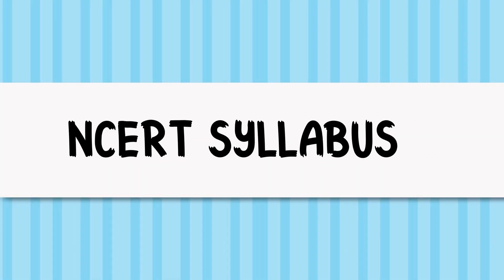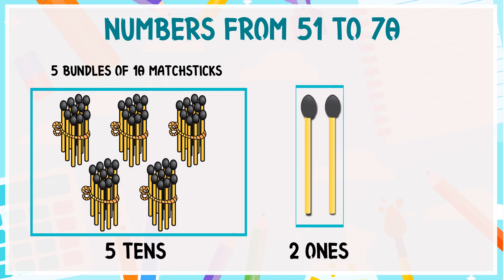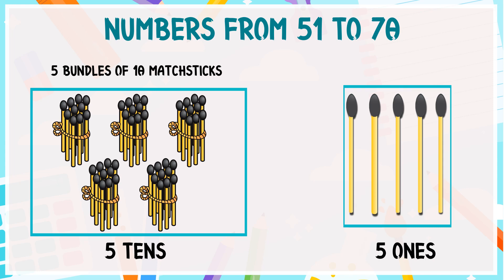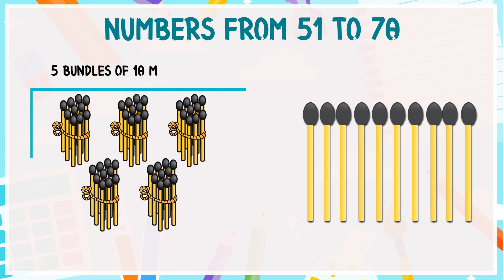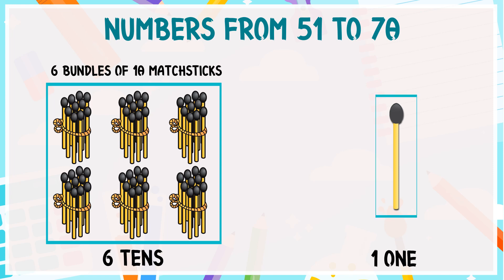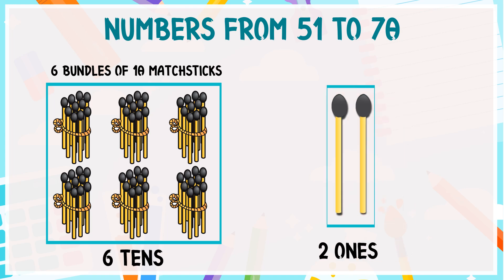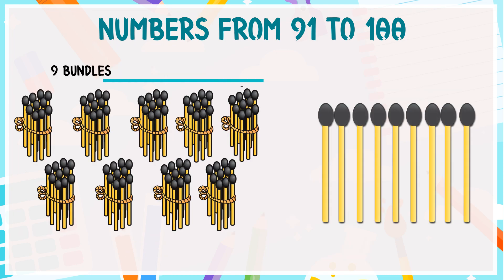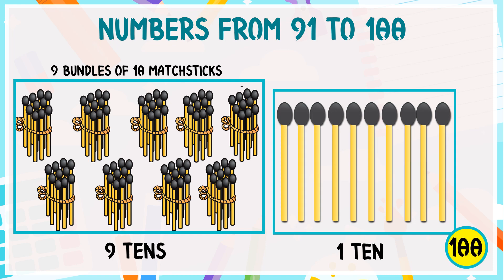Numbers 51 to 100 | Class 1st Maths - Chapter 11 (Part-2) | Learn Counting Fifty One to Hundred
These are 5 bundles of 10 matchsticks in each so it is 5 tens and one so 5 tens and 1 one = 51.
These are 5 bundles of 10 matchsticks in each so it is 5 tens and two ones so 5 tens and 2 ones = 52.
These are 5 bundles of 10 matchsticks in each so it is 5 tens and three ones so 5 tens and 3 ones = 53
These are 5 bundles of 10 matchsticks in each so it is 5 tens and four ones so 5 tens and 4 ones = 54
These are 5 bundles of 10 matchsticks in each so it is 5 tens and five ones so 5 tens and 5 ones = 55
These are 5 bundles of 10 matchsticks in each so it is 5 tens and six ones so 5 tens and 6 ones = 56
These are 5 bundles of 10 matchsticks in each so it is 5 tens and seven ones so 5 tens and 7 ones = 57
These are 5 bundles of 10 matchsticks in each so it is 5 tens and eight ones so 5 tens and 8 ones = 58
These are 5 bundles of 10 matchsticks in each so it is 5 tens and nine ones so 5 tens and 6 ones = 59
These are 5 bundles of 10 matchsticks in each so it is 5 tens and ten ones so 5 tens and 10 ones = 60
These are 6 bundles of 10 matchsticks in each so it is 6 tens and one so 6 tens and 1 one = 61.
These are 6 bundles of 10 matchsticks in each so it is 6 tens and two ones so 6 tens and 2 ones = 62.
These are 6 bundles of 10 matchsticks in each so it is 6 tens and three ones so 6 tens and 3 ones = 63
These are 6 bundles of 10 matchsticks in each so it is 6 tens and four ones so 6 tens and 4 ones = 64
These are 6 bundles of 10 matchsticks in each so it is 6 tens and five ones so 6 tens and 5 ones = 65
These are 6 bundles of 10 matchsticks in each so it is 6 tens and six ones so 6 tens and 6 ones = 66
These are 6 bundles of 10 matchsticks in each so it is 6 tens and seven ones so 6 tens and 7 ones = 67
These are 6 bundles of 10 matchsticks in each so it is 6 tens and eight ones so 6 tens and 8 ones = 68
These are 6 bundles of 10 matchsticks in each so it is 6 tens and nine ones so 6 tens and 6 ones = 69
These are 6 bundles of 10 matchsticks in each so it is 6 tens and ten ones so 6 tens and 10 ones = 70
These are 7 bundles of 10 matchsticks in each so it is 7 tens and one so 7 tens and 1 one = 71.
These are 7 bundles of 10 matchsticks in each so it is 7 tens and two ones so 7 tens and 2 ones = 72.
These are 7 bundles of 10 matchsticks in each so it is 7 tens and three ones so 7 tens and 3 ones = 73
These are 7 bundles of 10 matchsticks in each so it is 7 tens and four ones so 7 tens and 4 ones = 74
These are 7 bundles of 10 matchsticks in each so it is 7 tens and five ones so 5 tens and 5 ones = 75
These are 7 bundles of 10 matchsticks in each so it is 7 tens and six ones so 7 tens and 6 ones = 76
These are 7 bundles of 10 matchsticks in each so it is 7 tens and seven ones so 7 tens and 7 ones = 77
These are 7 bundles of 10 matchsticks in each so it is 7 tens and eight ones so 7 tens and 8 ones = 78
These are 7 bundles of 10 matchsticks in each so it is 7 tens and nine ones so 7 tens and 6 ones = 79
These are 7 bundles of 10 matchsticks in each so it is 7 tens and ten ones so 7 tens and 10 ones = 80

So let's enjoy this fun learning journey with Popular and Latest Videos.

Learn more from new animated educational videos.